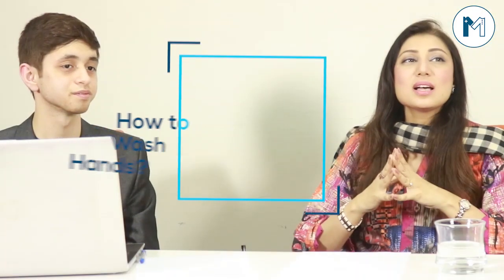How To Wash Your Hands To Stay Safe From Coronavirus | Proper Hand Washing Technique | COVID-19